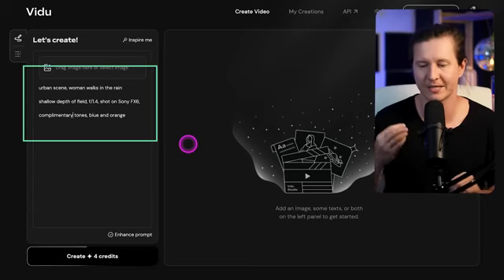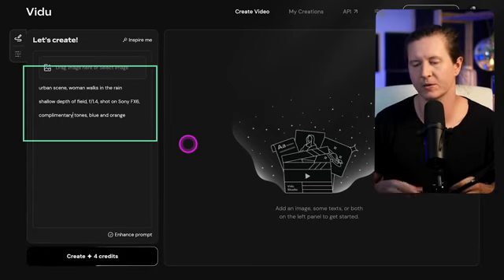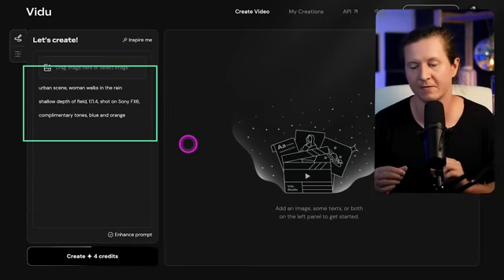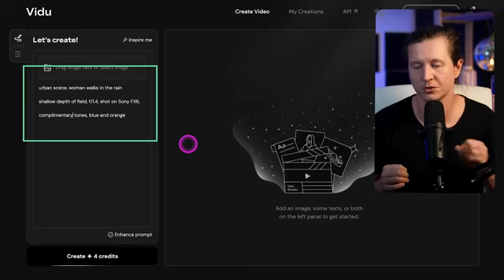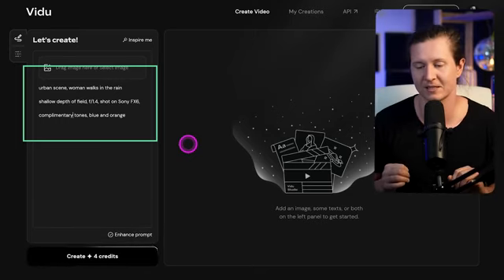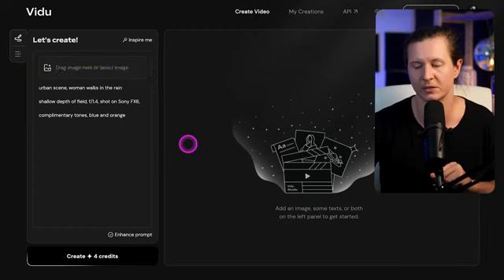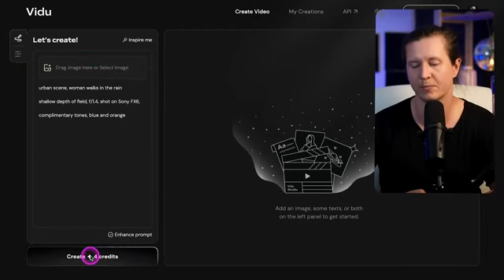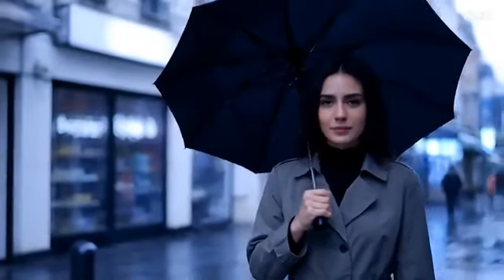New Cinema AI for FREE try it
Best book for all niches ai prompts for best generating what you need.